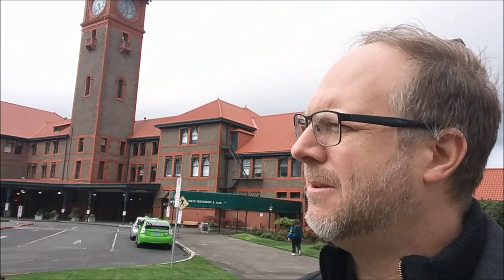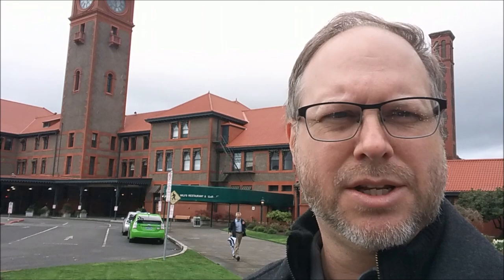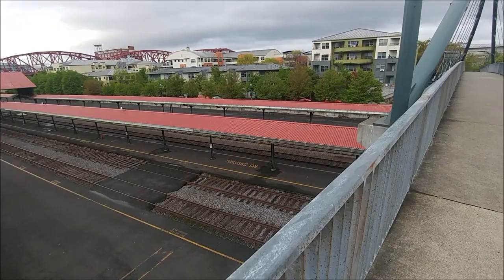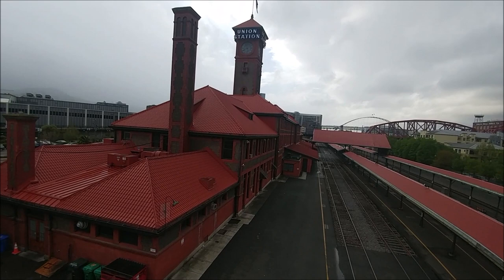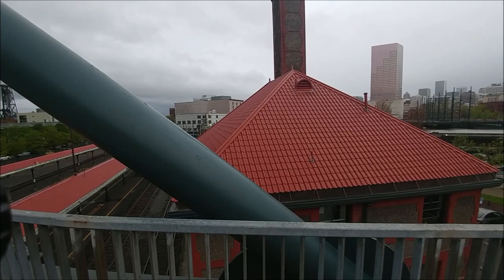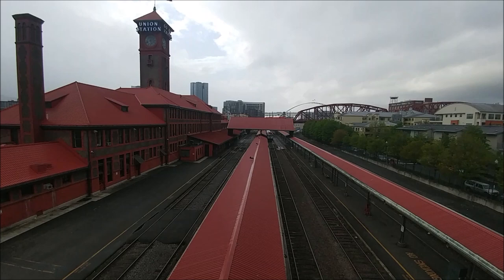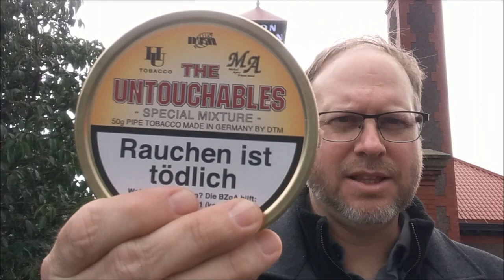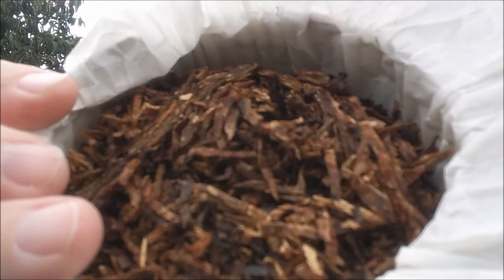The Untouchables ... at Union Station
...at Union Station in Portland doing a review of The Untouchables, a tobacco from DTM that is a collaboration from Hans Wiedemann & Michael Apitz and the description reads "The Untouchables is based on various ready rubbed Virginia and a touch of English black cavendish. The medium-strength tobaccos are characterized by a pleasant sweetness and creaminess. They harmonize perfectly with the cedar and rose aromas used. The Untouchables offers an extravagant taste spectrum that is anything but ordinary. If you are looking for something special, but do not want to give up high quality base tobaccos, the Untouchables is recommended.

clip from The Untouchables movie:
CREDITS:
TM & © Paramount (1987)
Cast: Ernest Capponi, Robert De Niro, Billy Drago
Director: Brian De Palma
Producers: Raymond Hartwick, Art Linson
Screenwriters: Oscar Fraley, Eliot Ness, David Mamet